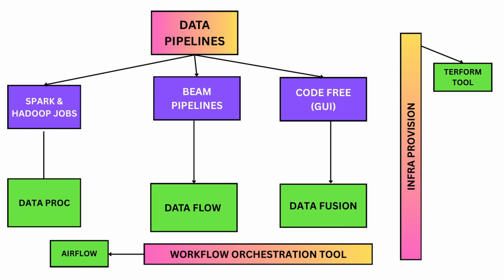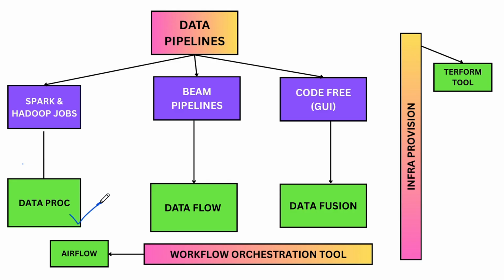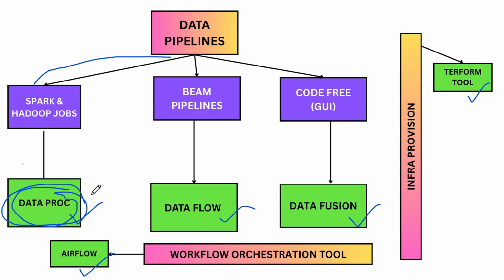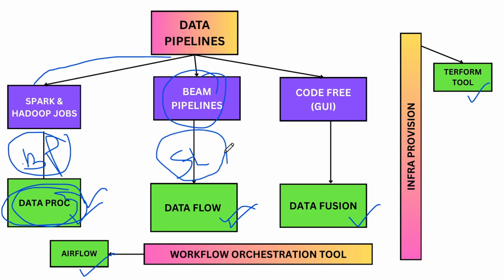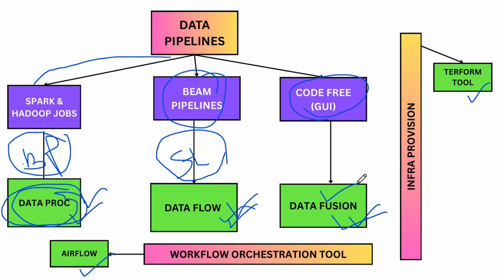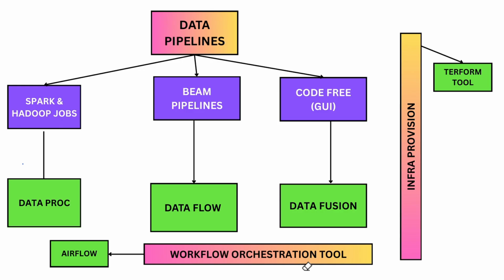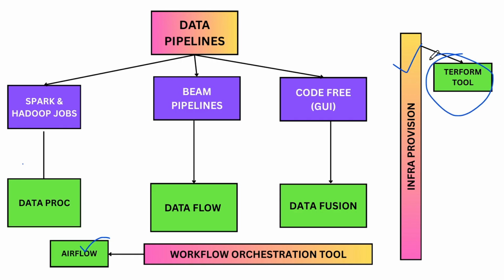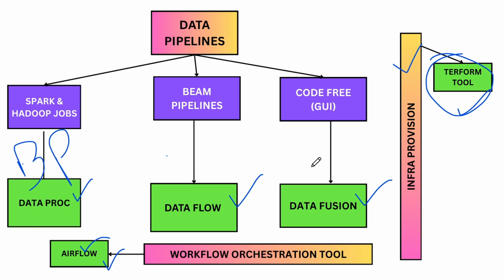DATA PIPELINES IN GCP FOR BEGINNERS | GCP COURSE | VIDEO 3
learn GCP from scratch